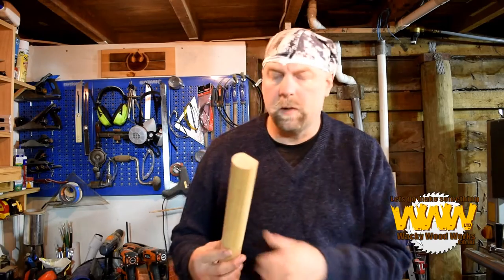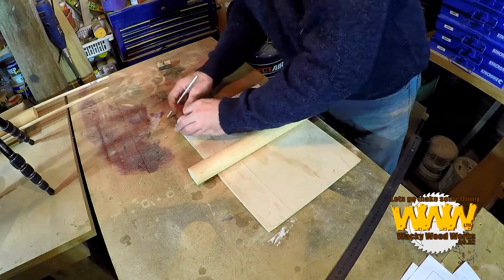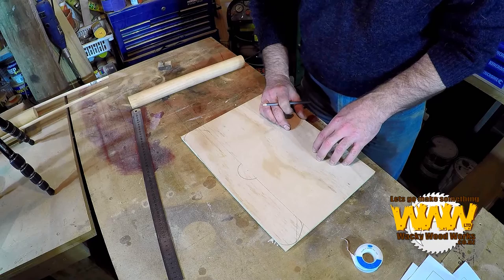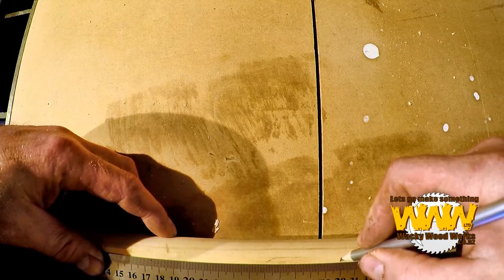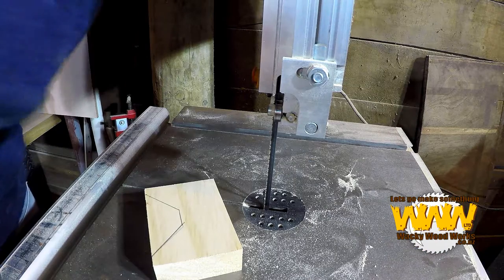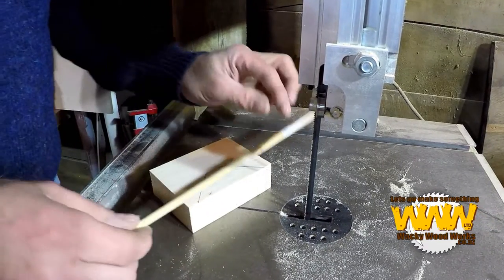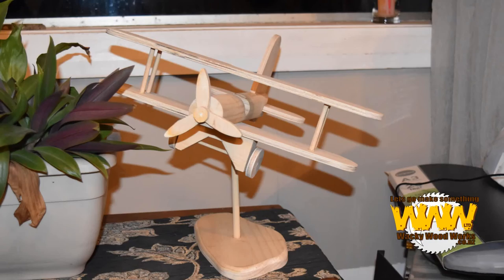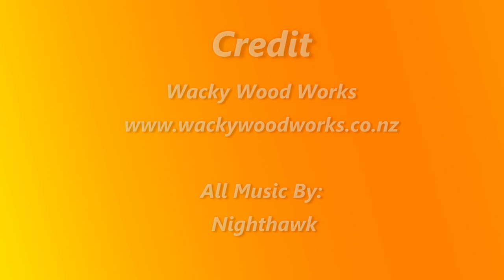How I make this air plane off the cuff - Wacky Wood Works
Make a Wish Air Plane

Filmed on a GoPro Hero 4 Silver with built in mic & Nikon D5500 & shotgun mic.

All Music is copyright by "Nighthawk" (yes me) written and produced by "Nighthawk"
* Don't you see it
* Hawk's Rhythm
* Inner Space